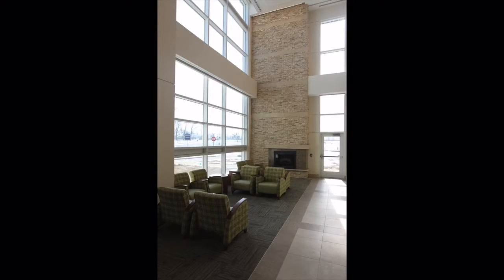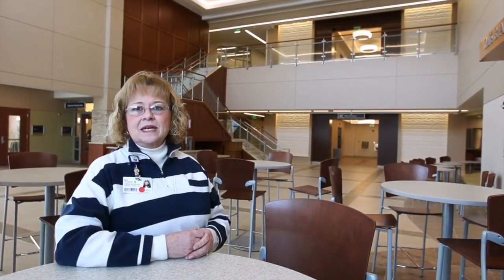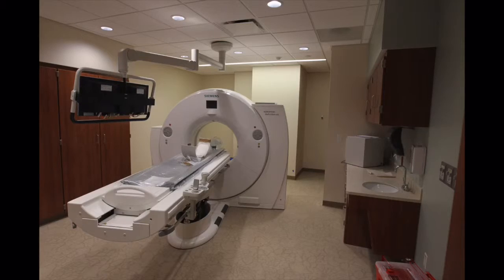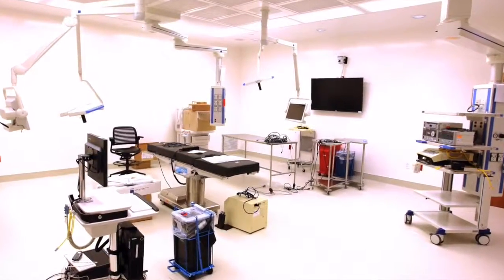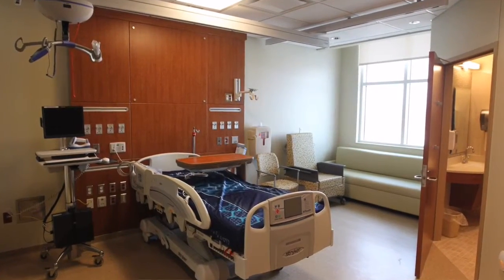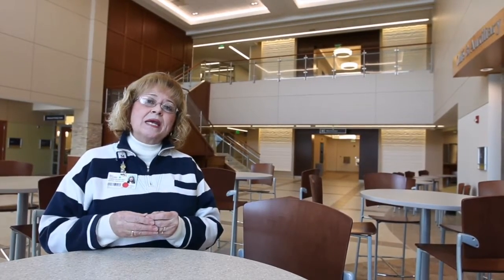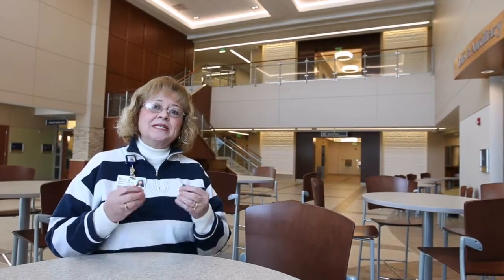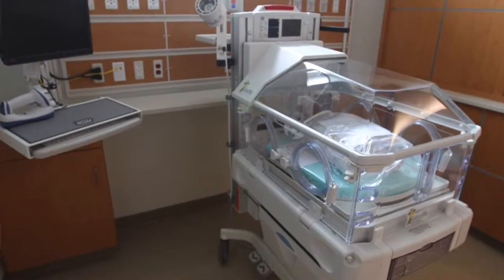Touring the new Memorial Hospital East in Shiloh